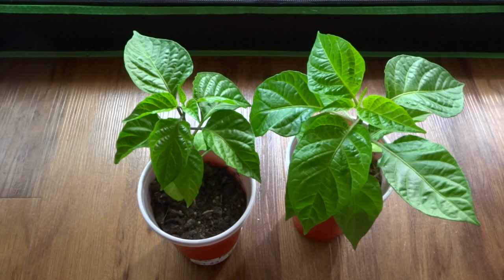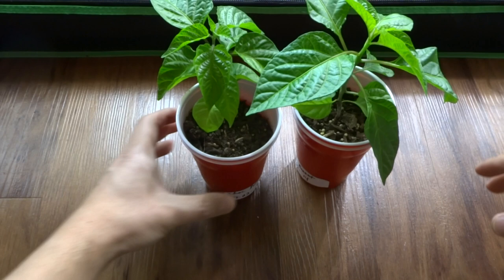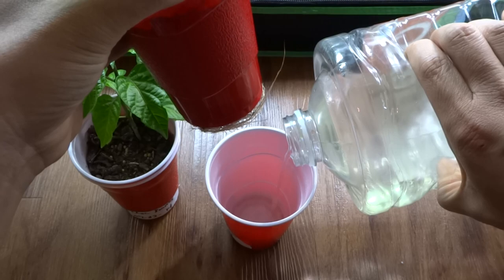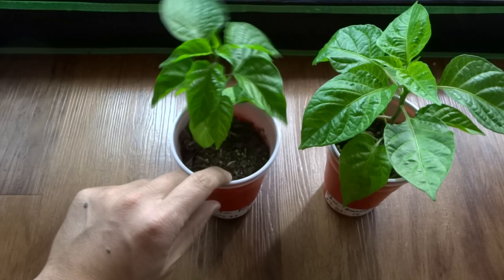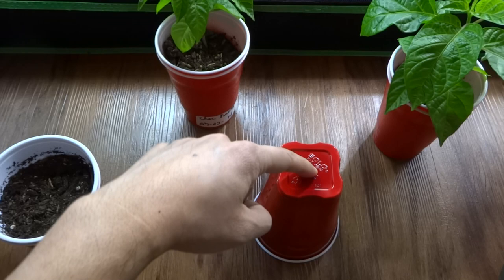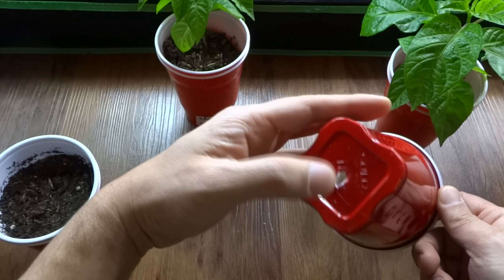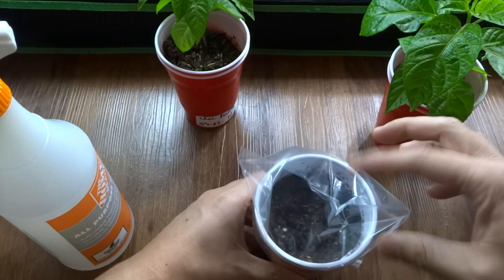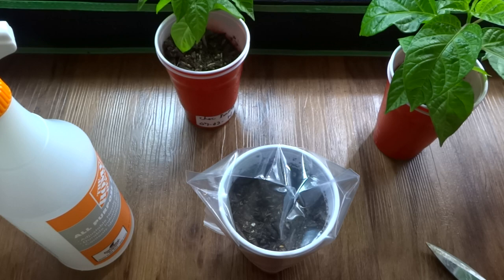2015 Super Hot Peppers Growing Season - Ep. 01: Starting Seeds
Last year my season started out really well, but towards the end, I killed almost every plant.  I've learned so much for all my mistakes, so this season will be much better!  I have some really nice selections that I'm very excited to start soon.

Masterblend Hydroponic Mix:
1 Gallon of water, pH is between 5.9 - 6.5
3 Grams of Masterblend 4-18-38
3 Grams Calcium Nitrate
2 Gram of Epsom Salt

Below are the varieties I'm Growing:
Chocolate Scotch Bonnet
Red Habanero
MOA Scotch Bonnet
Fatalii
Trinidad Scorpion CARDI
Peach Congo
Orange Rocoto
Min Rocoto
Carolina Reaper
Jamaican Hot Chocolate
7 Pot Infinity
Caramel Bhut
Bahamian Ghoat
White Devil's Tail
Aji Habanero
Chocolate Moruga
Orange Habanero
Bonda Ma Jacques